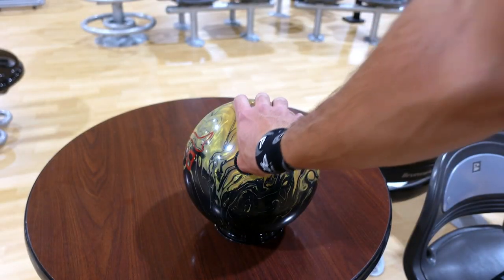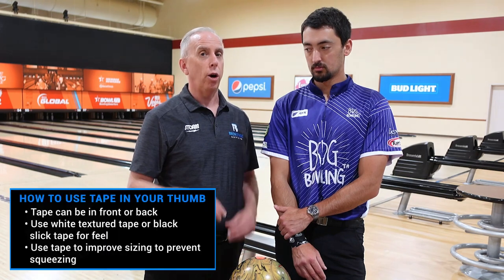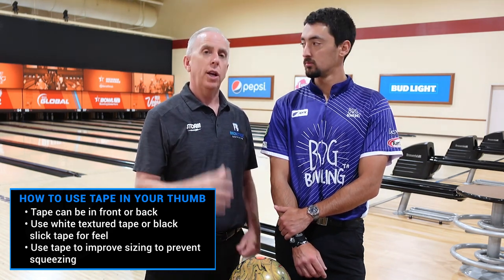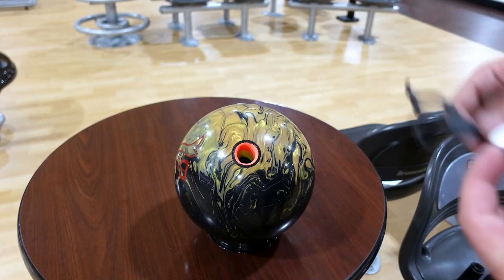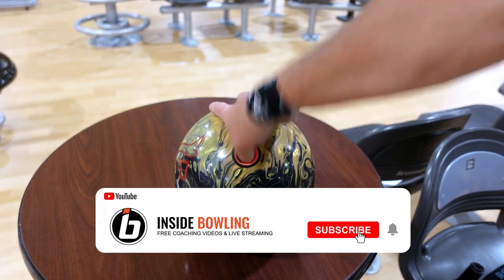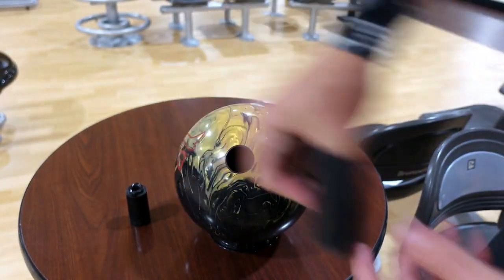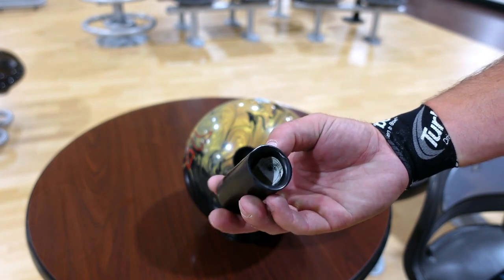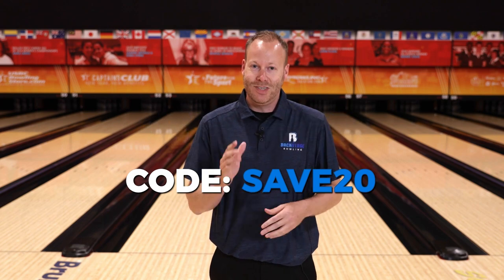Bowling Ball Fit Tips & Tricks. How to Get the Best Feel for Higher Scores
📌 Get ONE WEEK OF FREE COACHING from 4 of the BEST COACHES IN THE WORLD

• In this video, Coach Jasnau shows you how to get the proper fit to increase your shot repetition and achieve higher scores.

🎬  Filmed at South Point Bowling Plaza in Las Vegas, Nevada 🙌